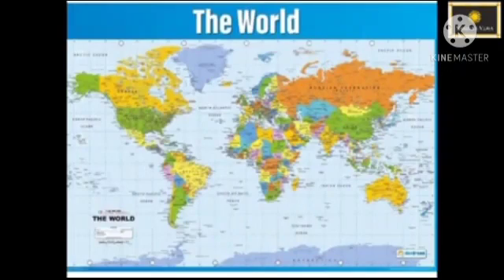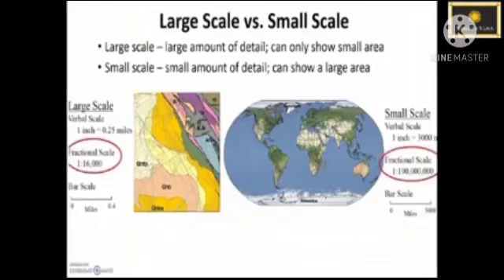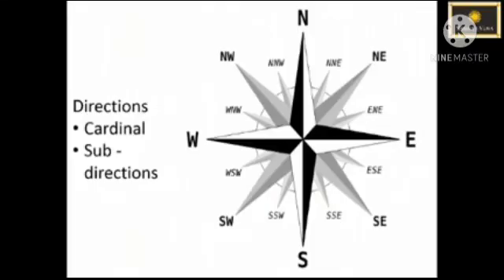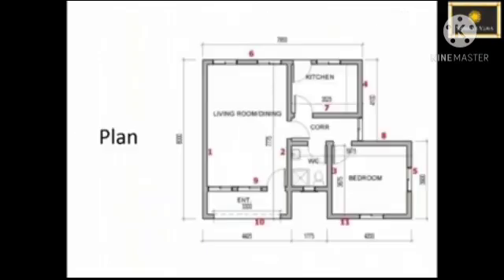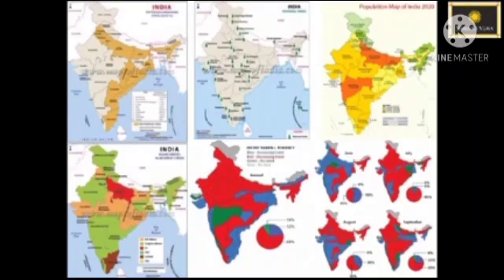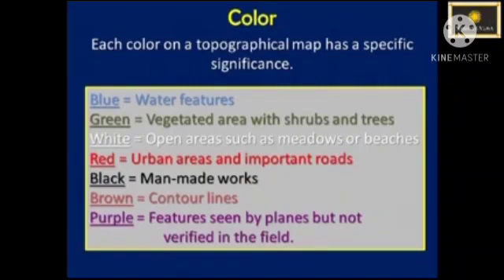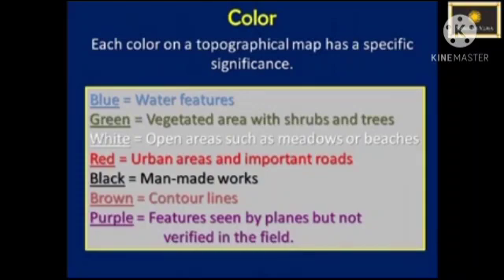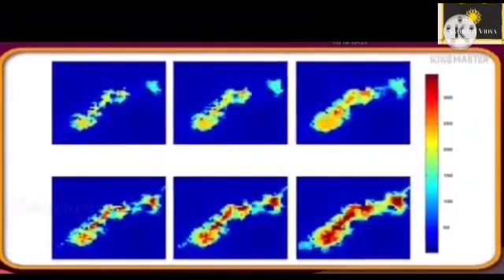Azaan 7th social 15-06-2021